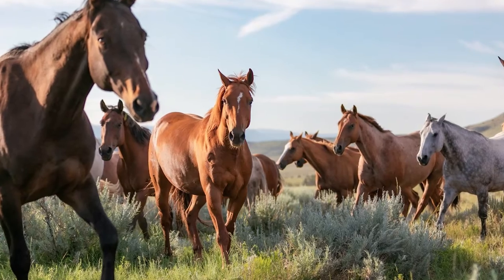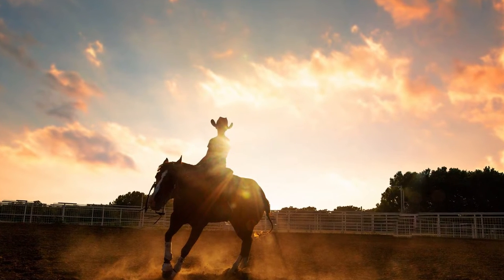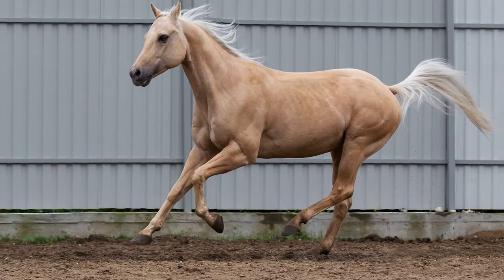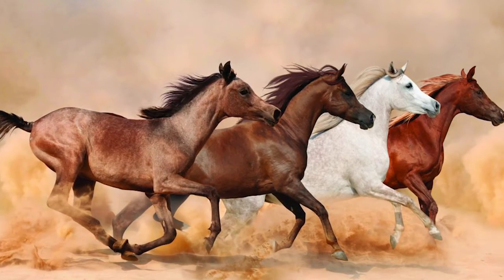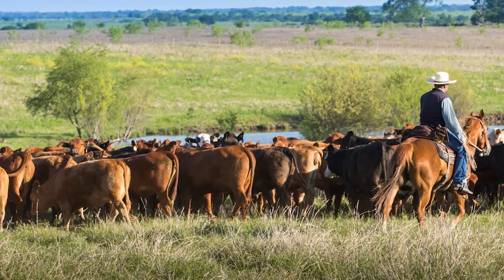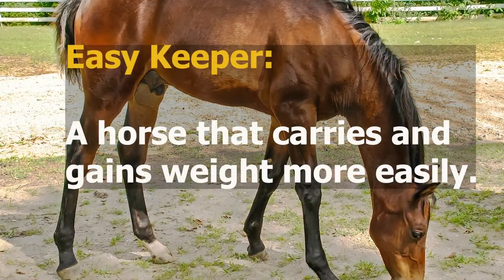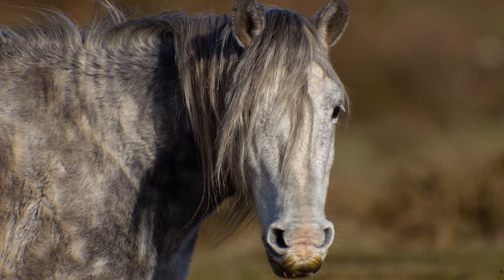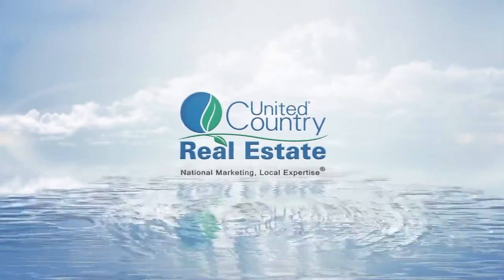Top 5 RANCH HORSES!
Here are some of the best horses to add to your ranch according to our experts!